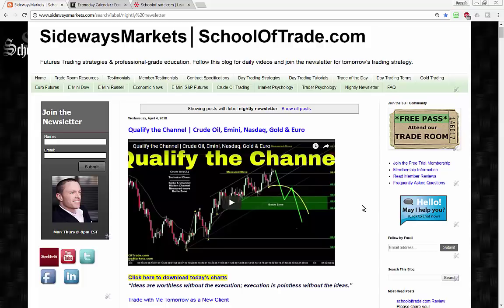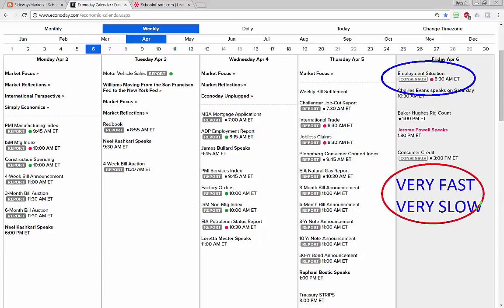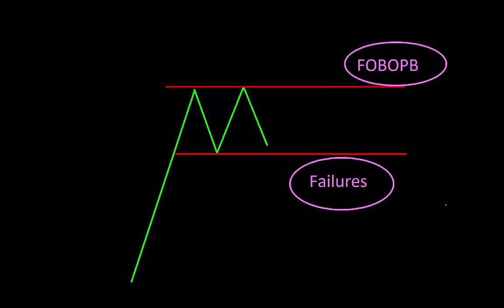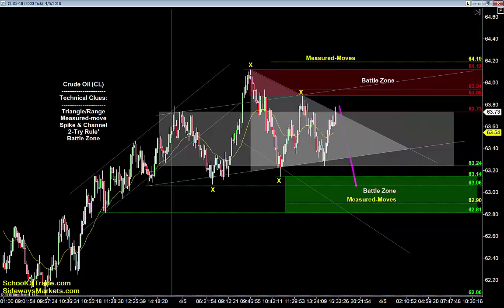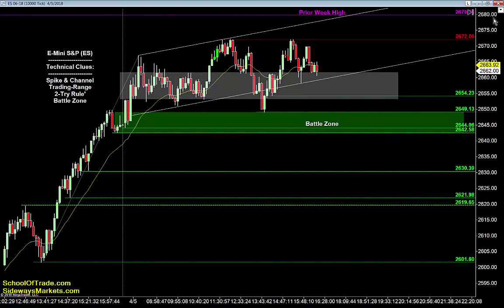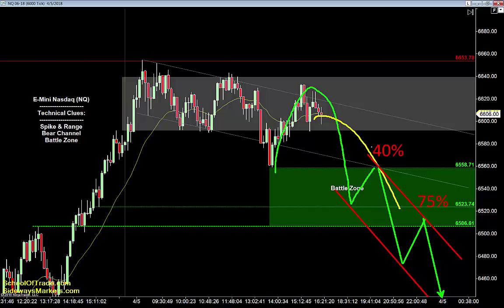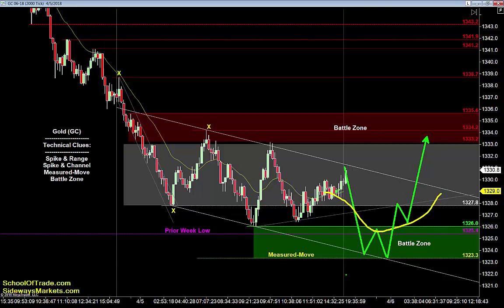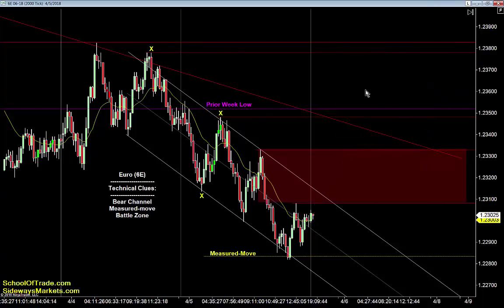Non-Farm Payrolls Strategy | Crude Oil, Emini, Nasdaq, Gold & Euro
Crude Oil is bullish with a triangle pattern, telling me to fade the breakouts for the most reliable buying opportunities tomorrow morning.

E-Mini S&P is bullish, but the buyers have now been rejected twice at the highs, so my plan tomorrow is buying with seller-failures down below the lows of a short-term trading-range.

Nasdaq is bullish, but lower-highs tell me to wait for a deeper pullback before looking for buying opportunities tomorrow morning.

Gold is bearish with a Spike & Range pattern, telling me this balanced market will give me the best selling-opportunities up above the highs of the range tomorrow morning.

Euro is bearish with a channel, and price sitting on the measured-move tells me to wait for selling-opportunities after a ‘2-legged pullback’ tomorrow morning.

We’re gearing-up for Non-Farm Payroll Friday tomorrow morning which means absolutely ANYTHING is possible, and as always, I have a rock-solid trading plan for the most reliable trading opportunities as we finish this first week of April.